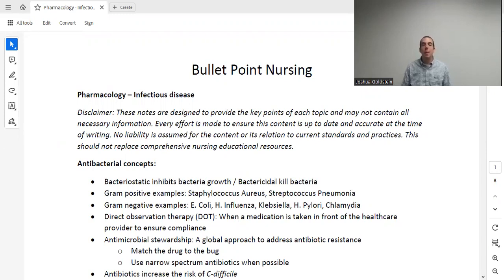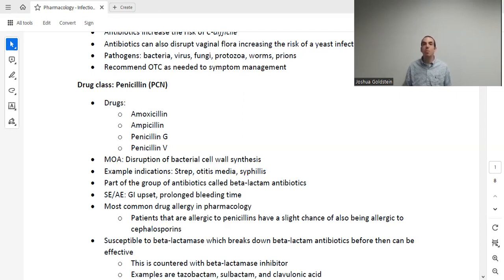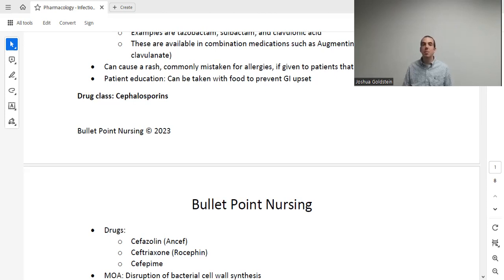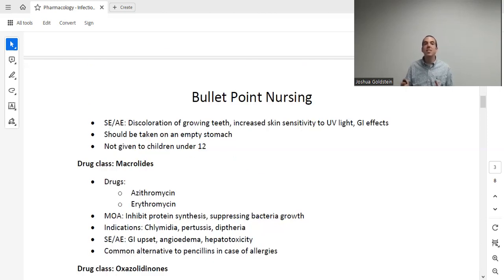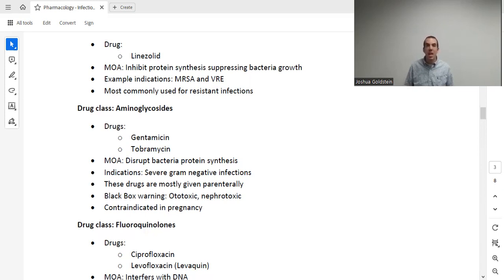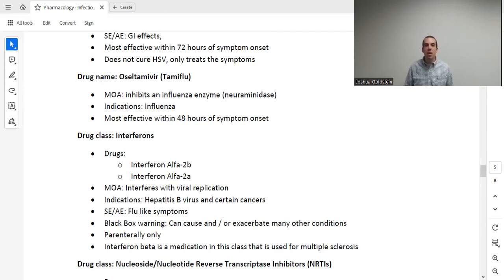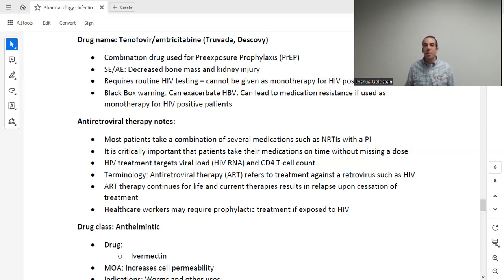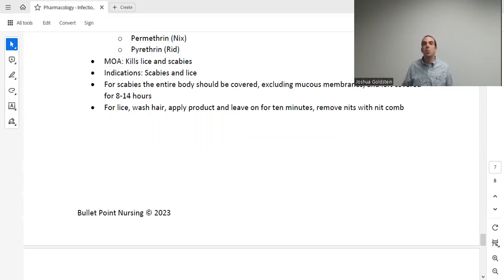Part 8 - Infectious disease pharmacology - Complete NextGen nursing pharmacology course.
This is the eighth video in the complete nursing pharmacology course.

The notes used in this lecture can be found Bullet Point Nursing is a free educational resource for nurses, nursing students, and nurse practitioner students. The references for each lecture are included at the end of the notes.